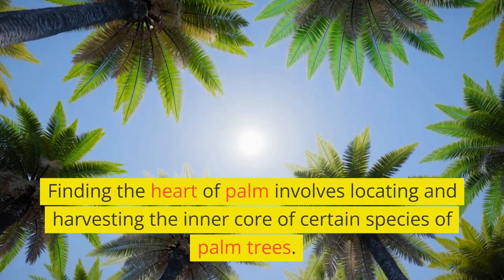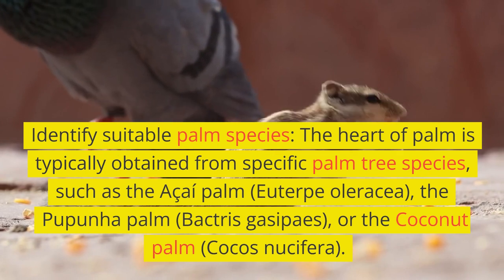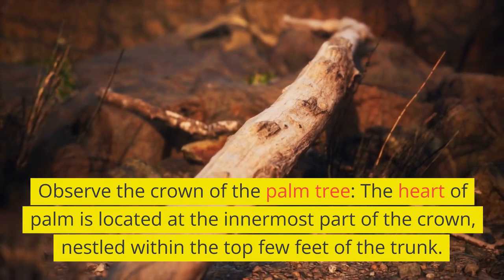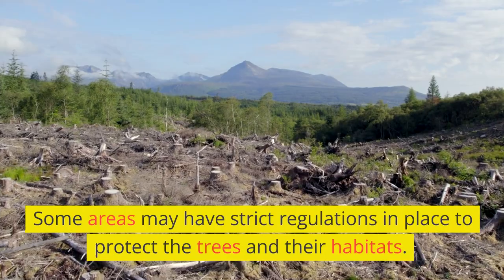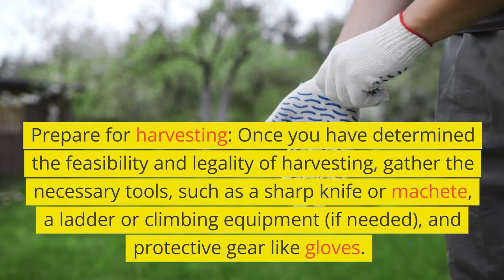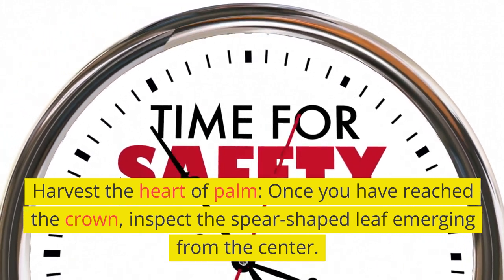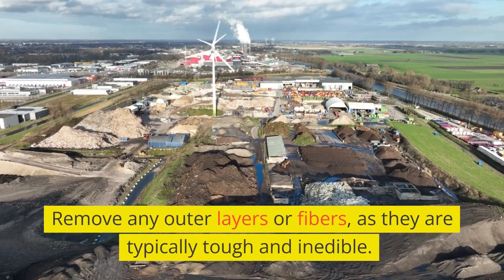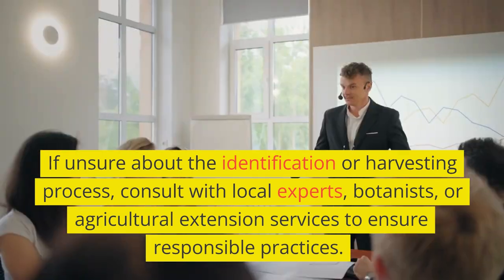What is Heart of palm - Steven Kelly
Heart of palm is a vegetable harvested from the inner core and growing bud of certain palm trees, most notably the coconut, juçara, açaí palm, palmetto, and peach palm. Harvesting of many uncultivated or wild single-stemmed palms results in palm tree death. However, other palm species are clonal or multi-stemmed plants (e.g. Prestoea acuminata, Euterpe oleracea), and moderate harvesting will not kill the entire clonal palm. Heart of palm may be eaten on its own, and often it is eaten in a salad.

When harvesting the cultivated young palm, the tree is cut down, and the bark is removed, leaving layers of white fibers around the center core. During processing, the fibers are removed, leaving the center core or heart of palm. The center core is attached to a slightly more fibrous cylindrical base with a larger diameter. The entire cylindrical center core and the attached base are edible. The center core is considered more of a delicacy because of its lower fiber content.

Heart of palm has a delicate, slightly nutty, vegetal flavor often compared to artichokes. Its texture is both creamy and crunchy, making it adaptable to a variety of dishes. It is often used in salads, but it can also be cooked in a variety of ways, such as braised, fried, or grilled.

Heart of palm is a good source of fiber, vitamin C, and potassium. It is also a low-calorie food, making it a healthy choice for people who are watching their weight.

Here are some of the health benefits of heart of palm:

Fiber: Fiber is important for digestive health. It helps to keep the digestive system running smoothly and can help to prevent constipation.
Vitamin C: Vitamin C is an antioxidant that helps to protect the body from damage caused by free radicals. Free radicals are unstable molecules that can damage cells and contribute to the development of diseases such as cancer and heart disease.
Potassium: Potassium is an important mineral that helps to regulate blood pressure. High blood pressure is a major risk factor for heart disease and stroke.
Low in calories: Heart of palm is a low-calorie food, making it a healthy choice for people who are watching their weight.
If you are looking for a healthy and delicious vegetable to add to your diet, heart of palm is a great option. It is versatile, nutritious, and low in calories.